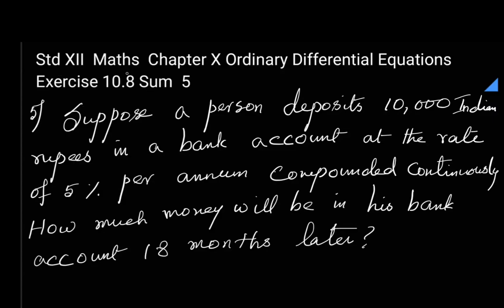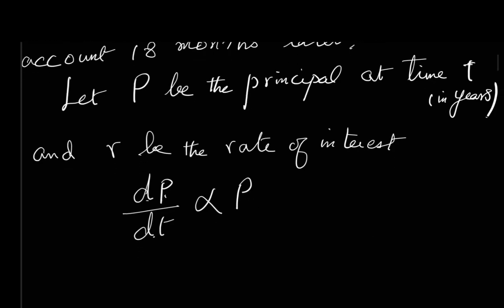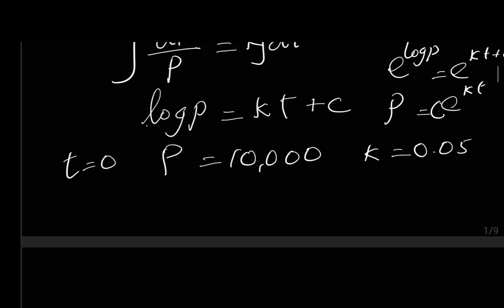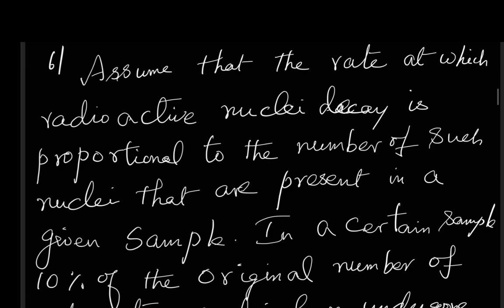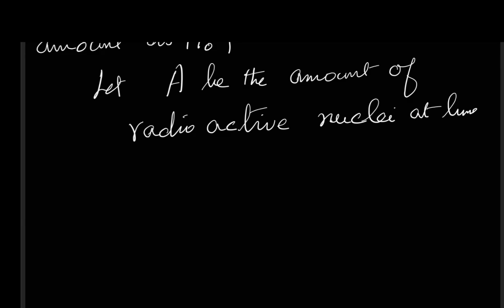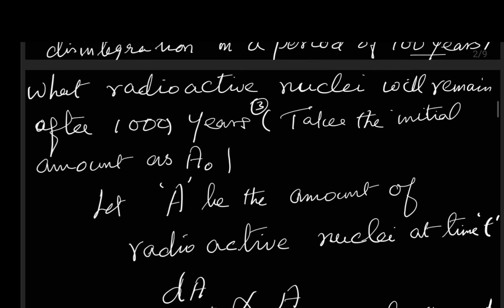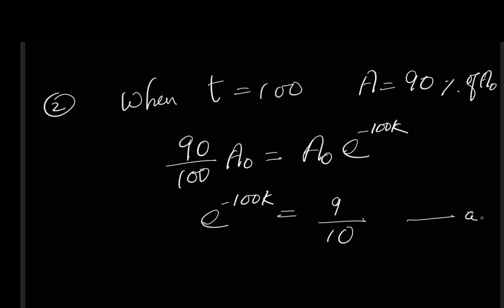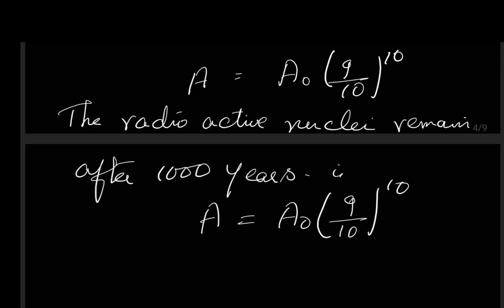Std XII Maths Chapter X Exercise 10.8 Sum 5&Sum 6